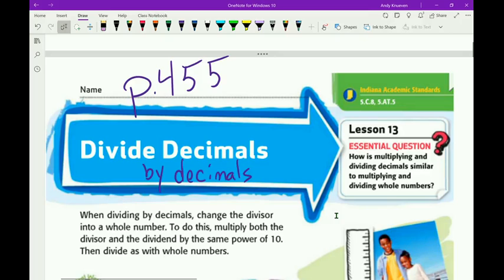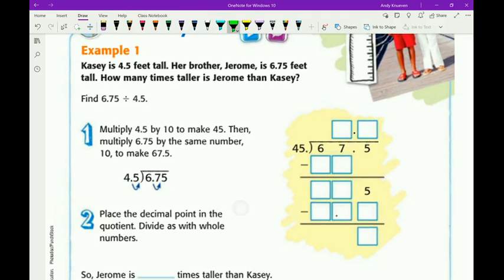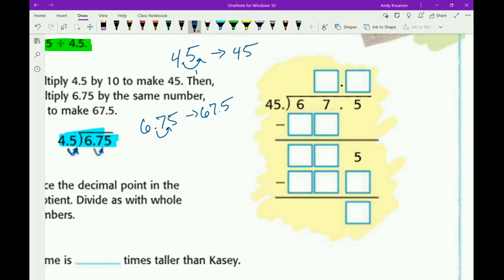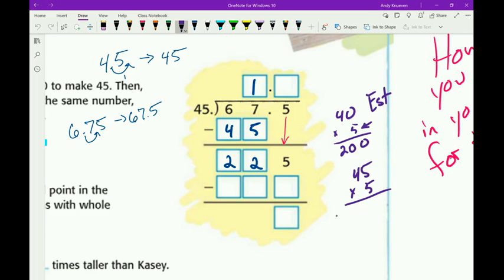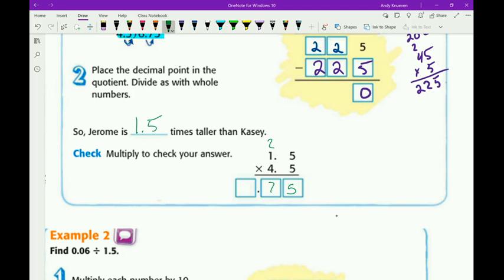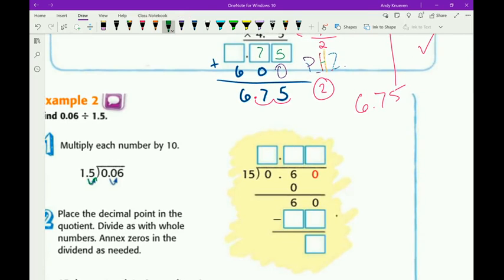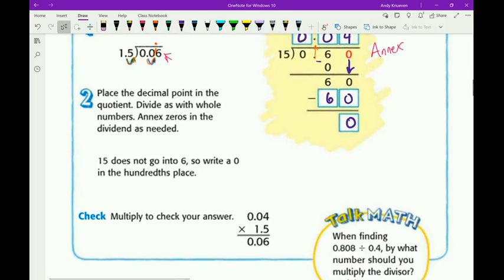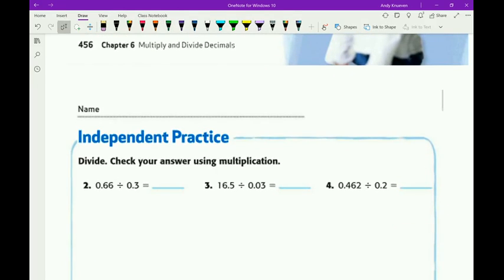6.13 Decimal Division (decimals divided by decimals)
6.13 Decimal Division - Decimals divided by decimals